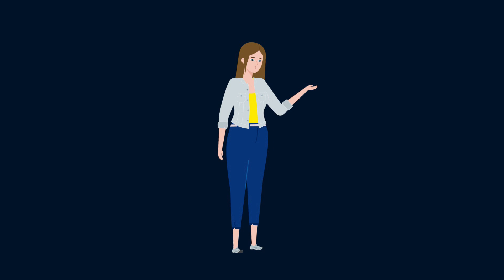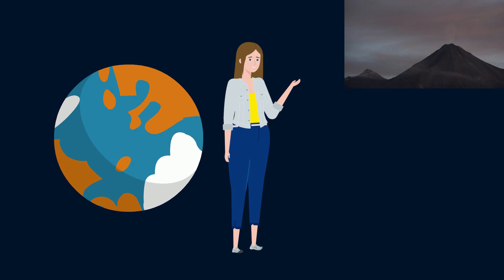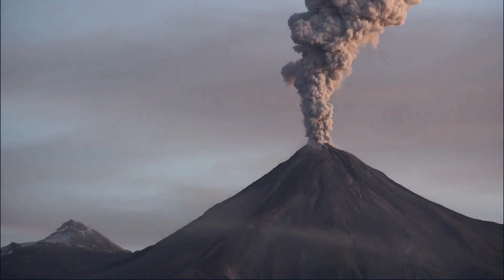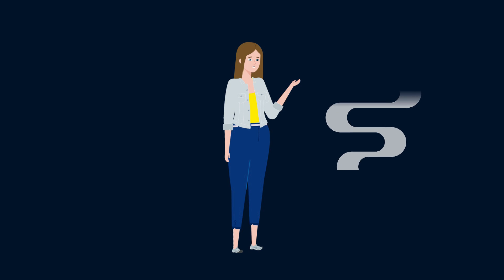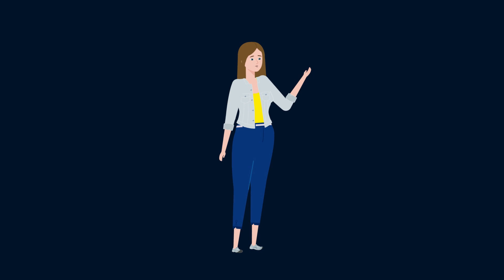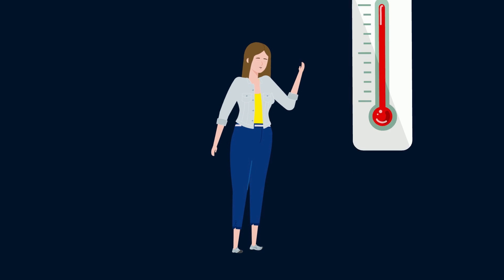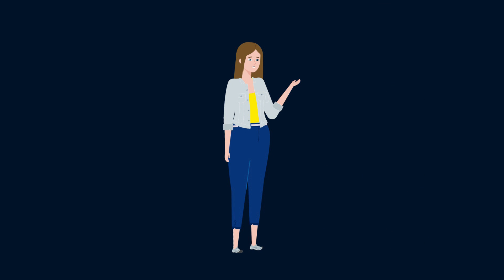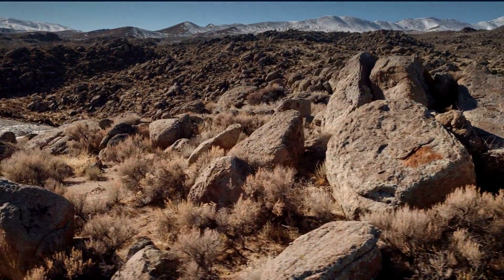How the Biosphere Was Created | Quick Overview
In this video, we'll explore how The Biosphere was created. From our planet's critical position in the solar system to the vulcanoes and the Ice Age. Even the moon plays a big role in this!

You will have a general understanding of what the biosphere is and why our planet looks the way it does.